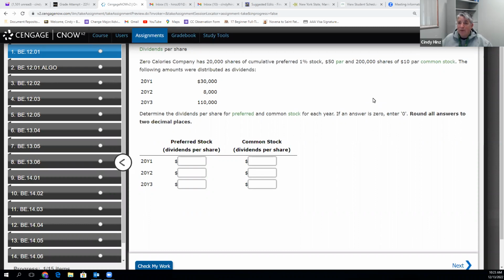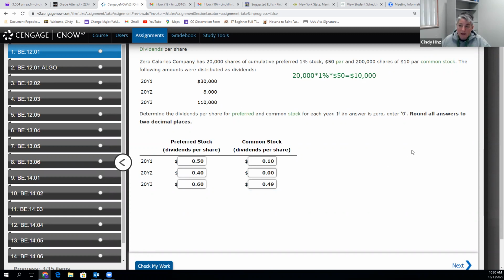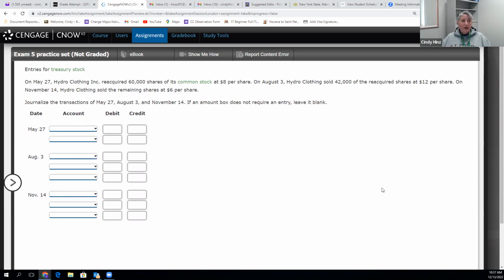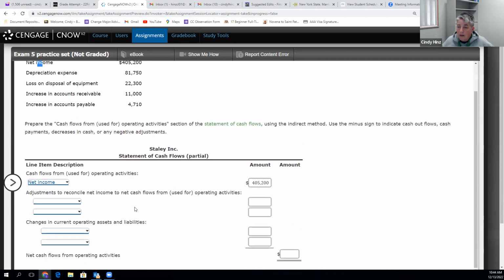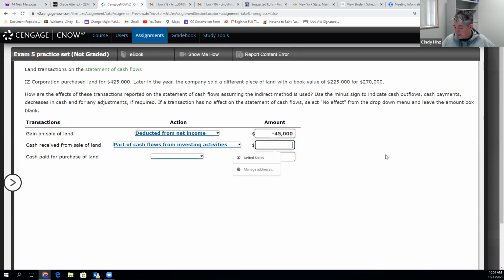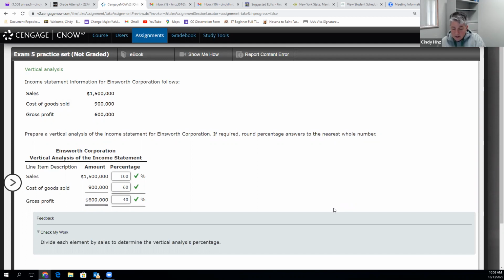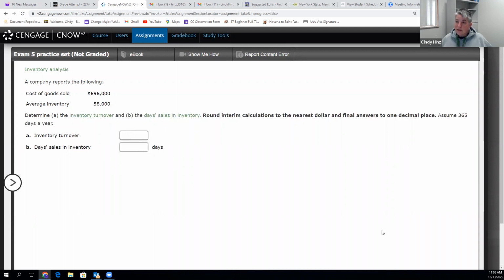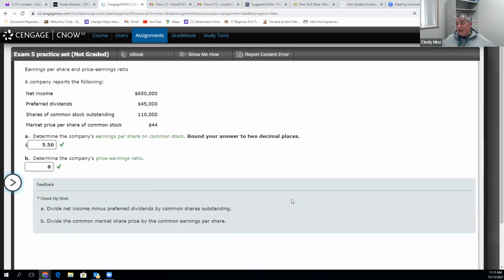BUS 1510 - Exam #5 review (fall 2022)